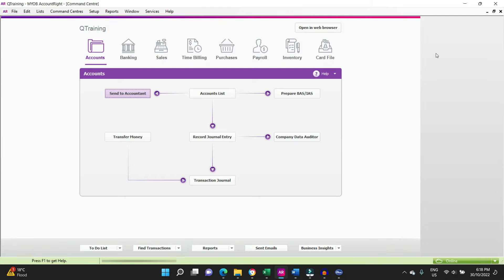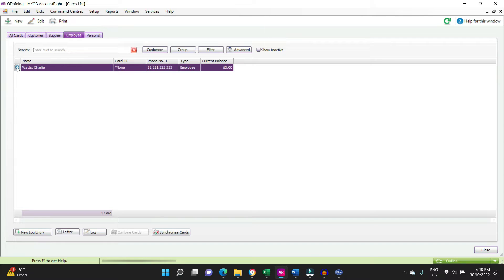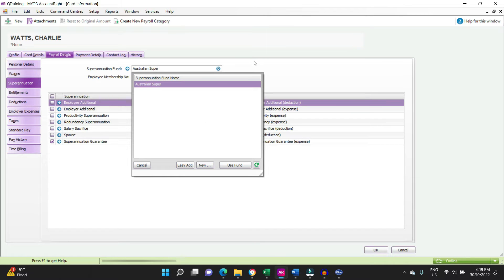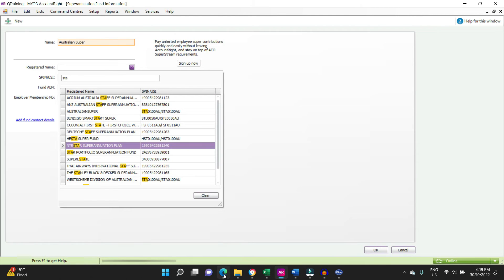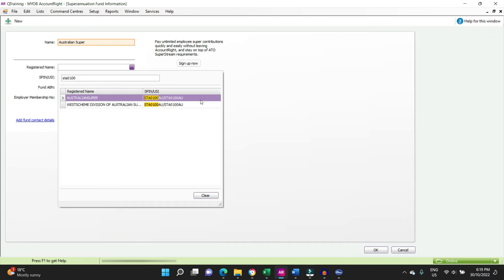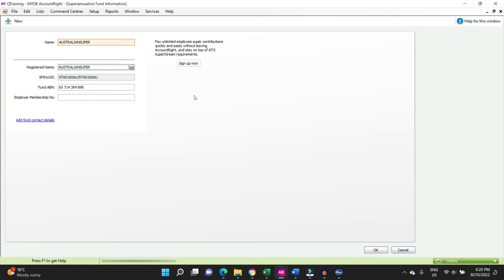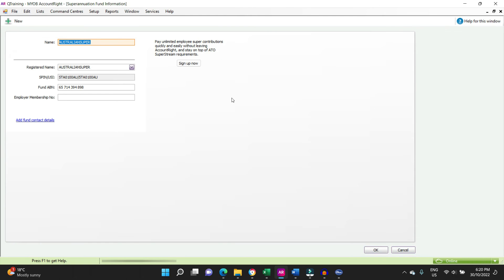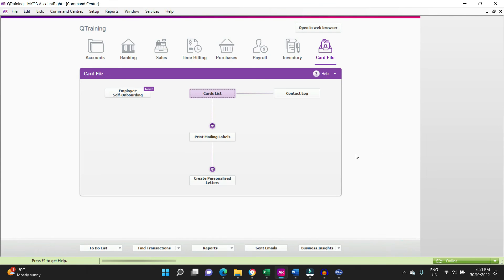Set up Super Fund Details in MYOB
In this video we show you how to set up a new superannuation fund in MYOB. This includes the name, unique superannuation identifier (USI), and the fund ABN.

You will need to setup the super fund details in the MYOB bank end before you are able to process super using the super stream function.